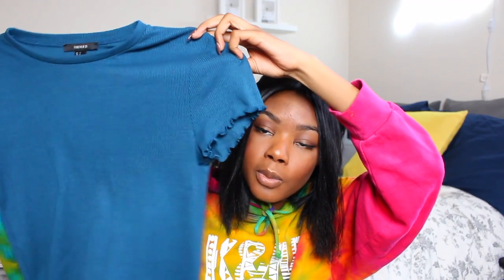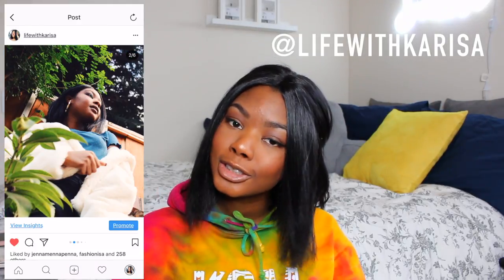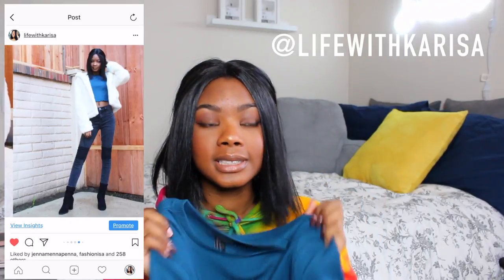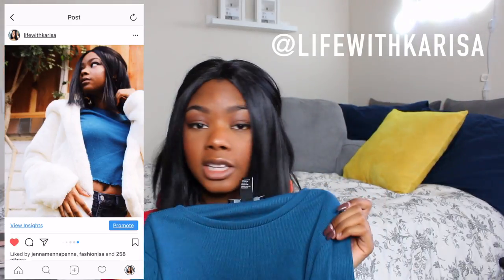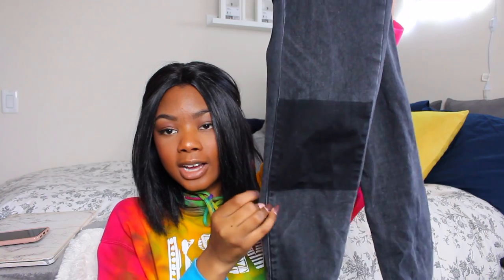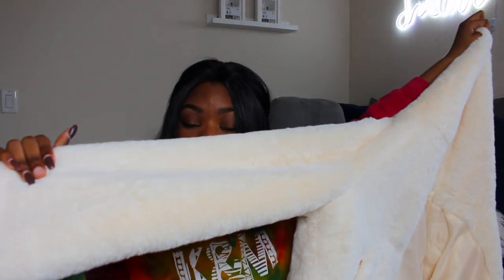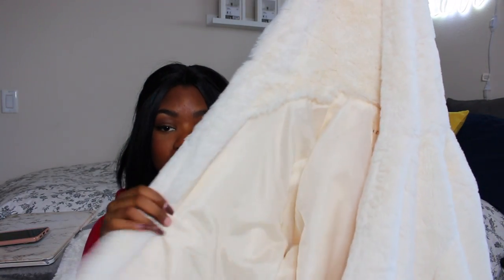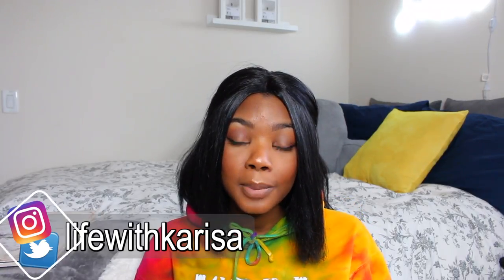Closet Essentials | Basic & Statement Pieces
♡ Click "SHOW MORE" for a SURPRISE ♡

♡ Social Media ♡

T W I T T E R:   lifewithkarisa

S N A P C H A T:   karisa923

I N S T A G R A M:   lifewithkarisa

G A M I N G C H A N N E L

V L O G C H A N N E L

S P O T I F Y:   Karisa Brown

♡ FAQ ♡

C A M E R A:   Canon T5i

E D I T I N G   S O F T W A R E:   Final Cut Pro X

IF YOU GOT THIS FAR, COMMENT "backpack backpack (dora voice)" AND GIVE THIS VIDEO A THUMBS UP 👍🏾 TO MAKE ME SMILE 😁